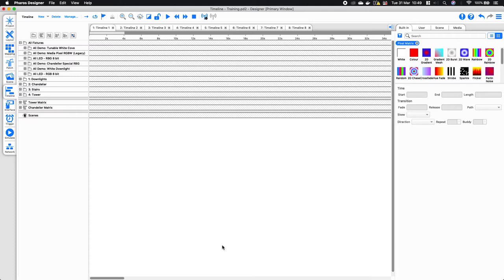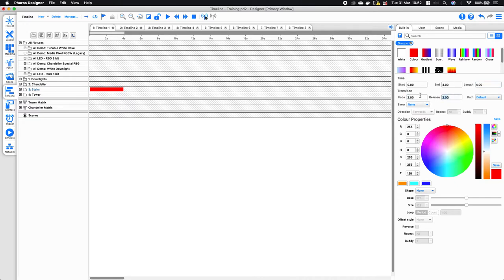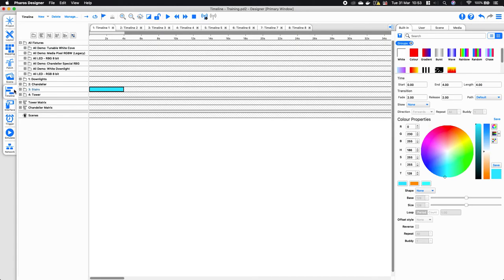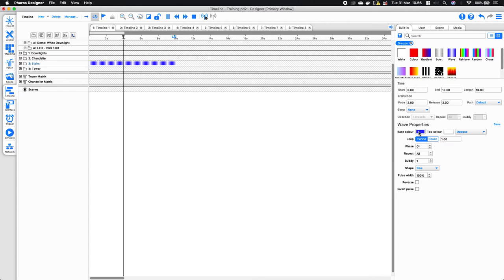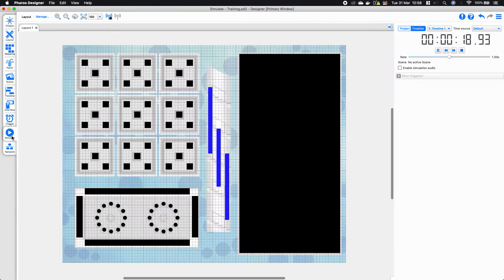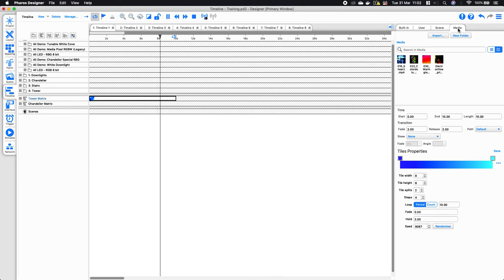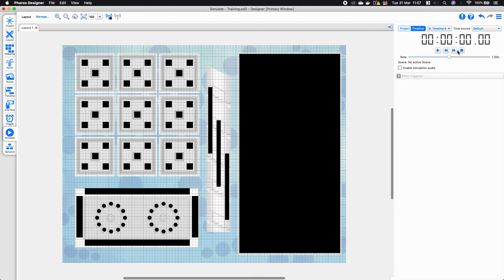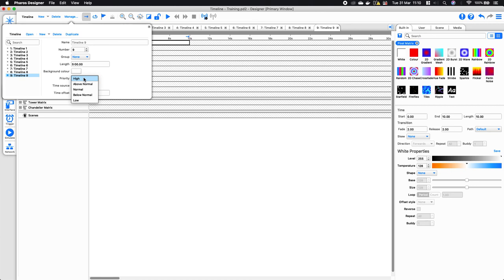Pharos Online Training: 6. Timelines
These videos follow the standard training that Pharos runs for free each month at its HQ in London, and works as a series of videos.